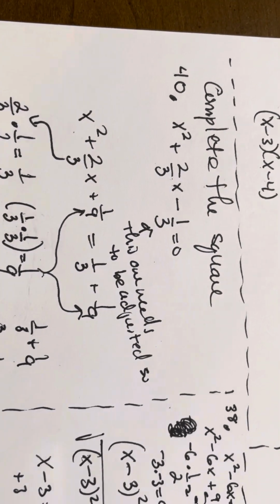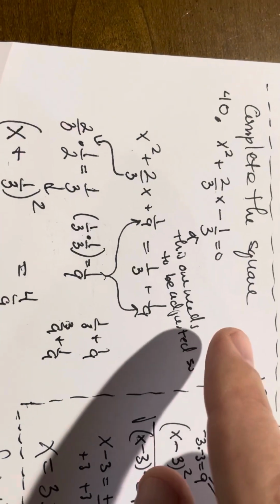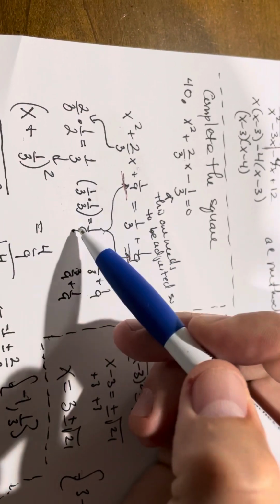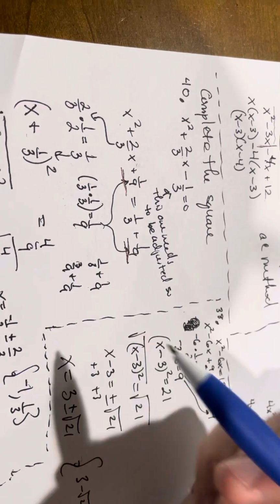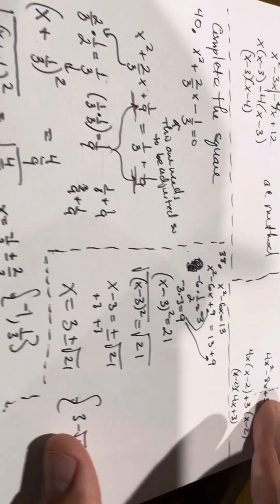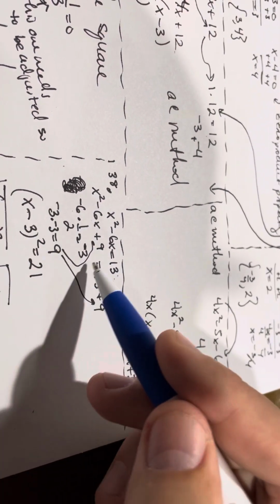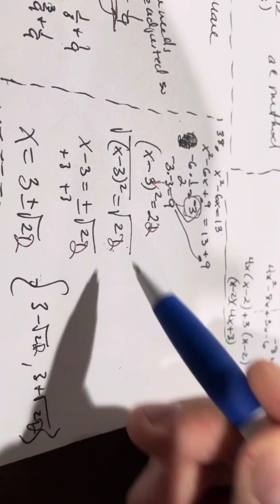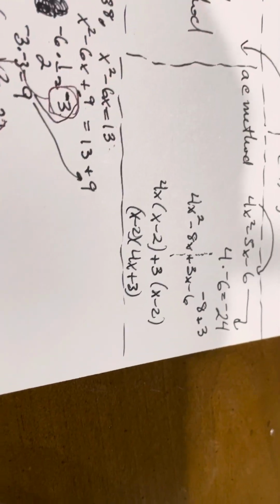Chapter 1 section 2 numbers 40 then 38